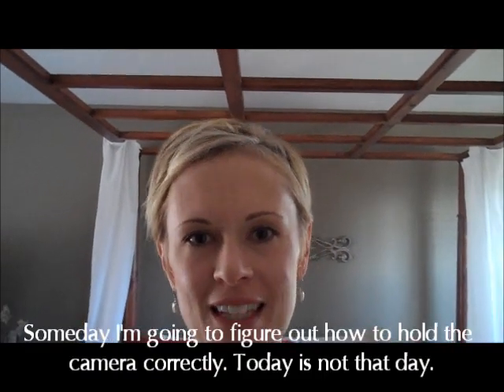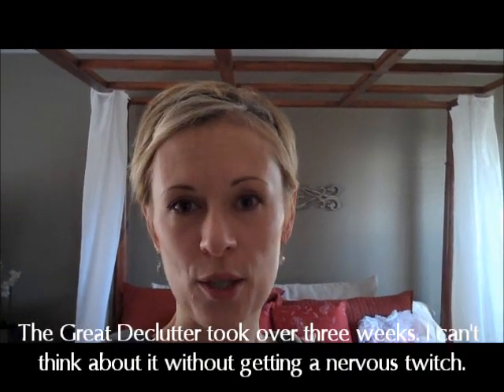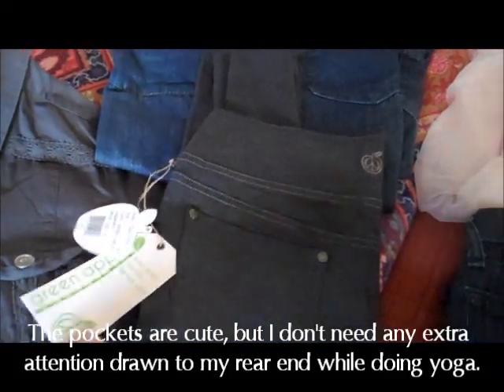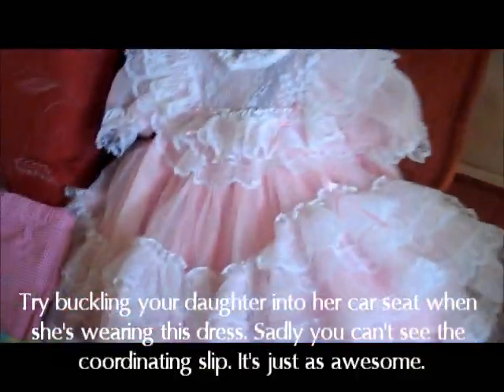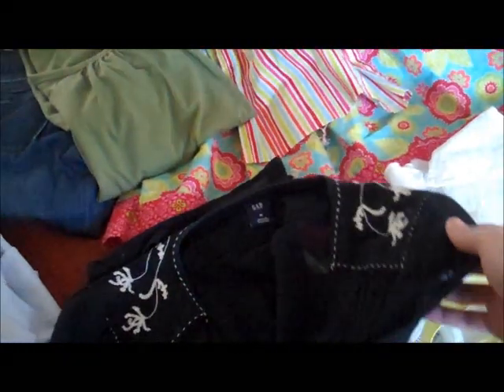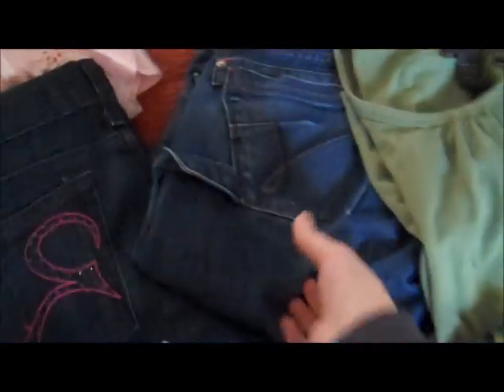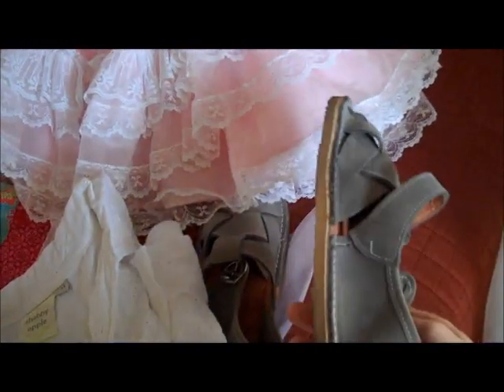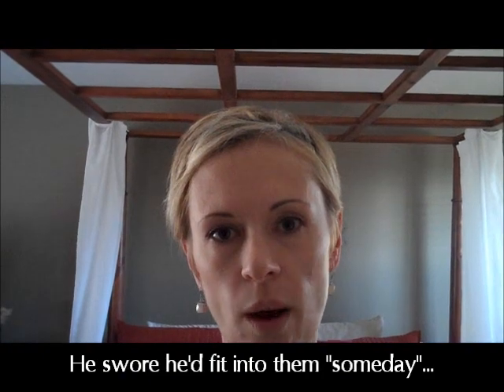eBay: What's in YOUR Closet? (part 2)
Closets are a great place to find items to sell on eBay.